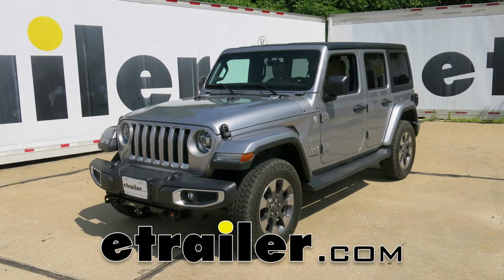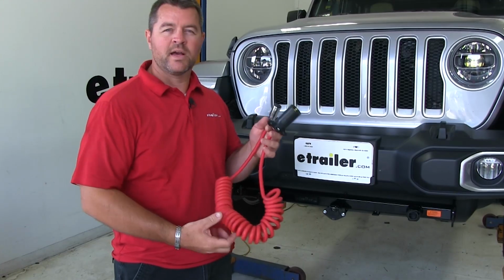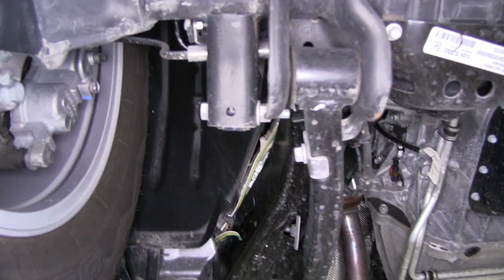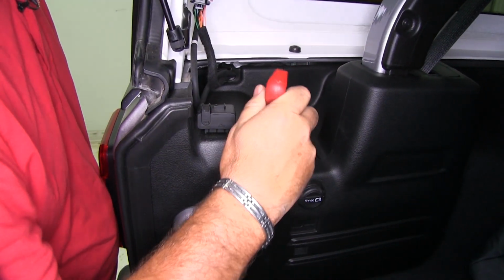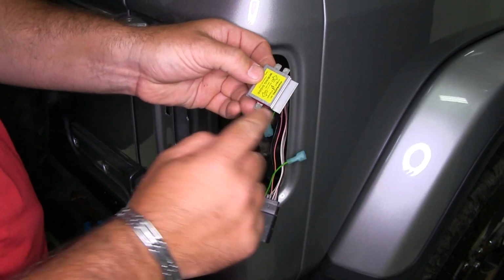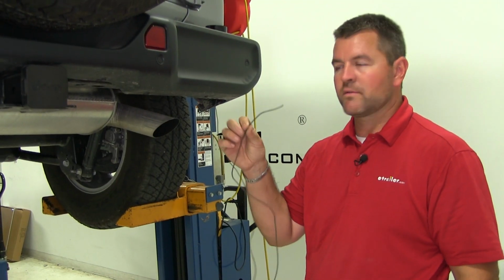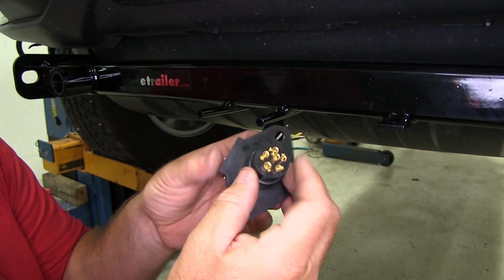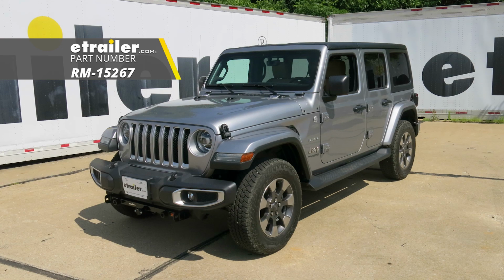etrailer | Roadmaster Diode 7 to 6 Wire Coil Kit Installation - 2018 Jeep JL Wrangler Unlimited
Speaker 1:          Today on our 2018 Jeep JL Wrangler Unlimited, you're going to be taking a look at and I'm going to show you how to install the Roadmaster diode seven to six wire flexicoil wiring kit, part number RM-15267.This is what our diode kit looks like when it's installed. It's going to be one of five main components on a flat tow set up. The other four are going to be your base plate, your tow bar, your safety cables, and your braking system. What the diode kit is going to allow you to do, it's going to allow you to utilize the lights on your Jeep while it's being flat towed. How it does that is you're going to get a flexicoil in your kit or umbilical cord that connects your plug here to the plug on the back of your RV.When you turn on the blinker in your RV, that signal is sent through this wire to the taillights on your Jeep. Now what the diodes are actually going to do for you, it's actually going to protect your vehicle from any feedback.

What I mean by that is, if your RV has an electrical issue, those diodes are going to protect the factory wiring on your Jeep from getting that feedback and causing a bigger issue and vice versa. If the Jeep has electrical issue, it's not going to cause an issue in the wiring in the RV.Our six pole plug here on the front of our vehicle is going to have a spring loaded cap. It's going to keep any dirt and debris from getting on any of our connections. Another nice thing about this set up, is with this plug, you can set it up to accept 12 volt power. It would be set up on that center pin.

Now to utilize that function, you would have to pick up a battery charge line kit, which is sold separately but can be found on our website using part number RM-156-25.If this diode kit is used in conjunction with a braking system, it may require you to get a brake light relay. That is sold separately but can be found on our website using part number RM-88400. This diode kit is also going to come with your eight foot flexicoil. It's going to be wired for that 12 volt power if you decide to add it on the vehicle later. As far as the installation goes, it is very simple, it's very straightforward.

So begin to run your wire to the back of the vehicle. To each taillight, you're going to connect your diodes to the proper wires. Now that we've gone over some of the features, let me show you just how easy it is to put in.First thing we need to do to start our installation is our plug's going to sit right here. Our wires going to come out the back of it. We need to figure out how we're going to run it to the back of the taillights.

We can't go down underneath like this because it's open. So what I think I'm going to do is right up here, behind the base plate, I'm going to drill a hole. That way when it's sitting down, the wire can run from the back of my plug here straight up through that hole and it stays hidden. Once I get through there, this is all hollow back here and all it's going to do is find my route back to the taillights.I'm going to use a step bit, you can use a drill bit, either one. With my hole that I drilled, I'm actually going to clean it up with a snap grommet, a snap bushing grommet. I'm going to snap right inside the hole. Next I'm going to push my four pole wiring up through right behind. I'm going to wrap it kind of like that. Just to hold it in place so I don't pull more than I need.On the front, ran it through the hole. Decided to go on my passenger side, want to stay away from anything hot or moving. You can see I zip tied to that hard line there. Went over the top of all this, all of my suspension and everything. Went to the outside of my frame rail right here. Now actually because I went behind this ground wire and came back, what I did is I used an air line tube but you can use wire hanger, anything that's stiff. There's a large hole in the front on the outside here of your frame. And there's another one at the other end.I ran that hard line all the way through, took my wire taped it to it and then pulled that line through. All my wires on the inside of my frame rail comes out right here, went behind the bracket, went over the top, went behind this bracket here. You can see there's a bracket on the top. I ran my wire up and then took my green and brown wire, a yellow and white wire and I split them all. You can see I took my green and brown wi